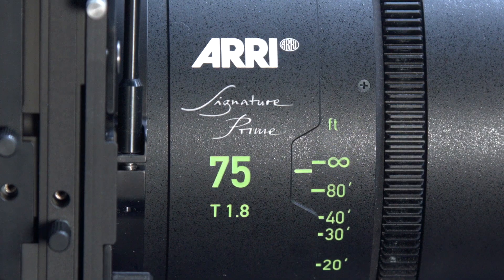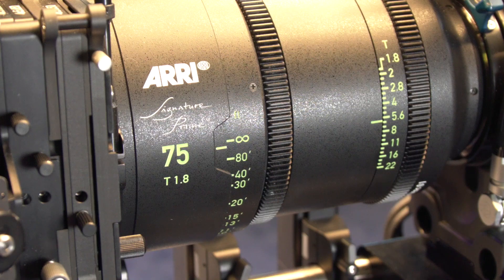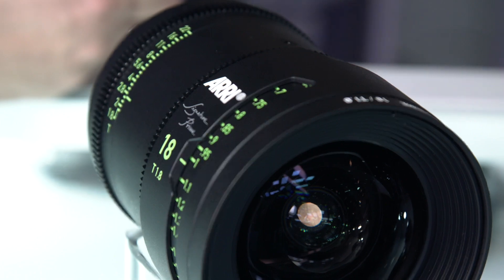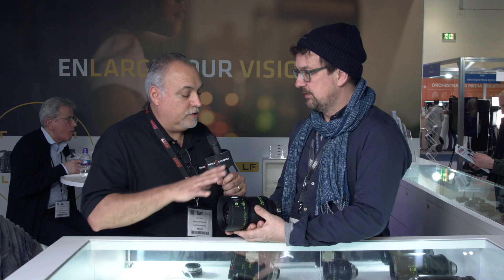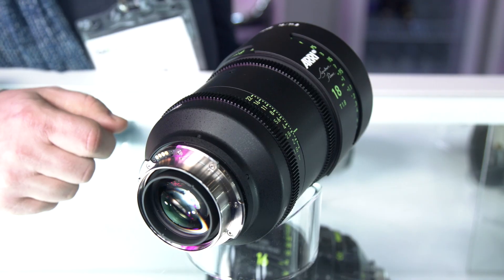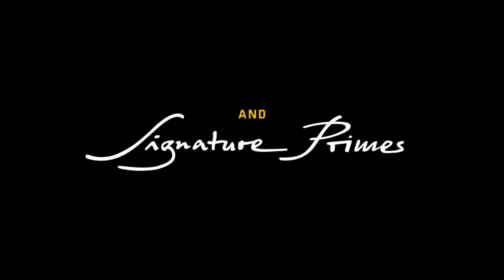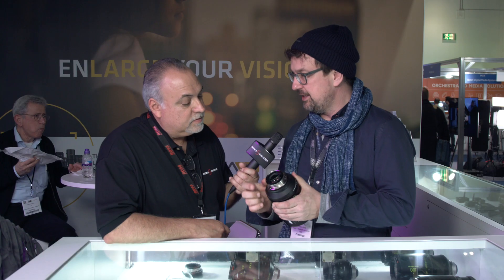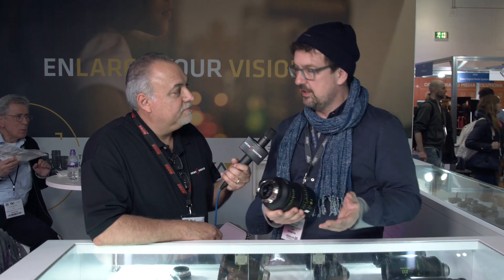First Look: ARRI Signature Primes LPL Mount Lenses at BVE 2018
Learn more about the new ARRI Signature Prime lenses with Alexa Mini product manager Michael Jonas.